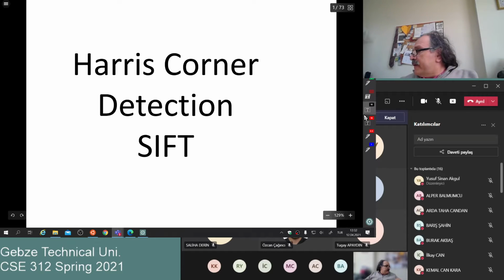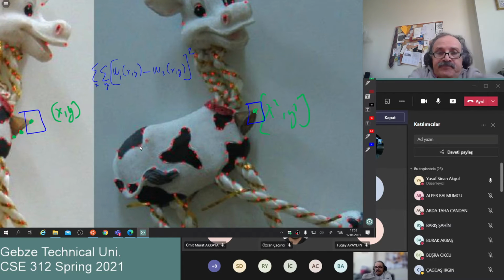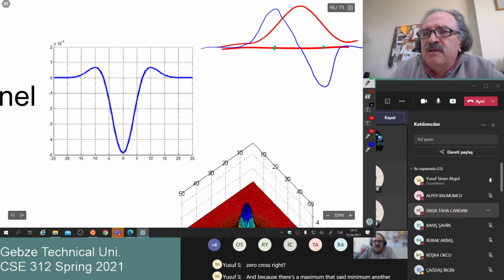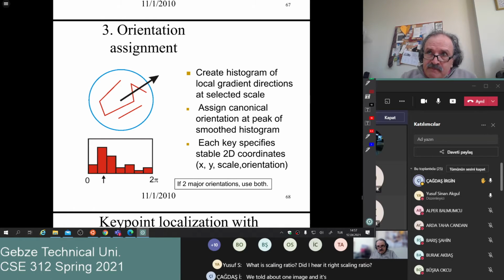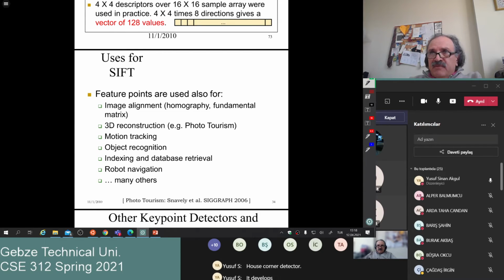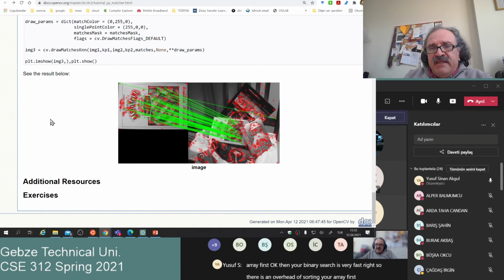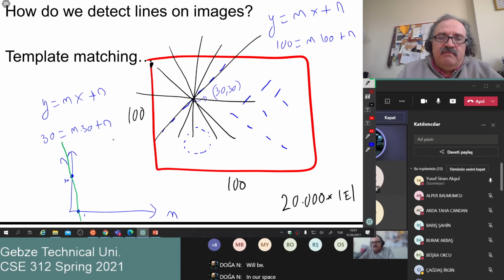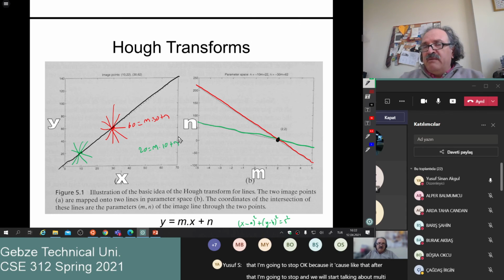CSE 565 Spring 2021 Apr 12 SIFT, SURT, ORB, Hough Transform